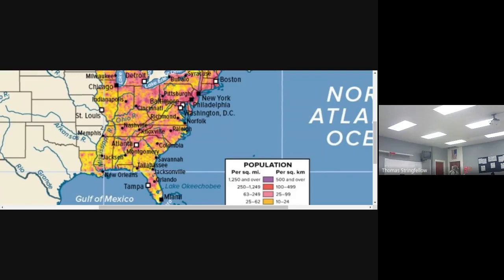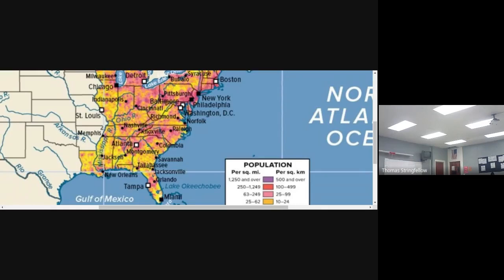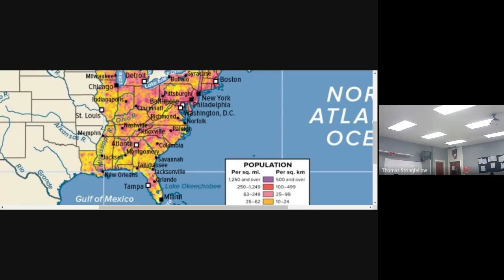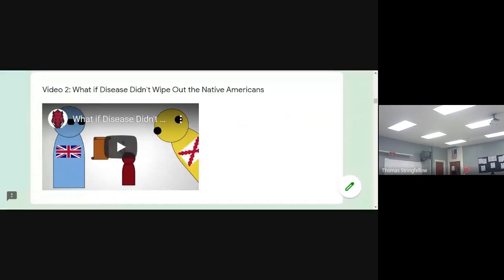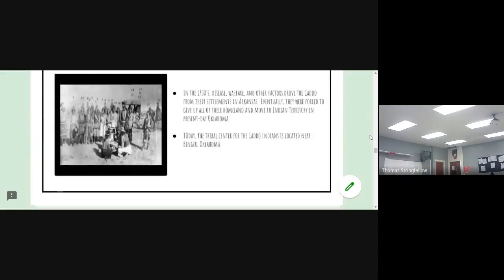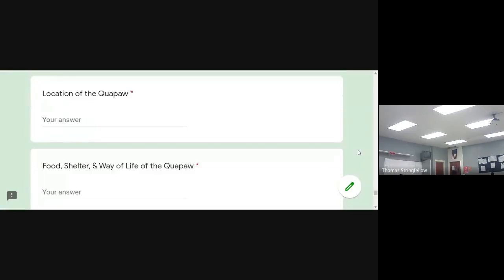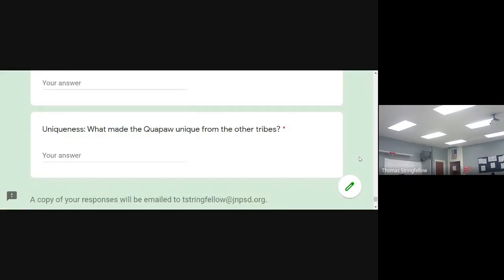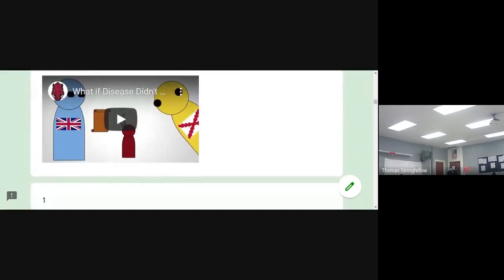April 1 ABE Form Video Instructions